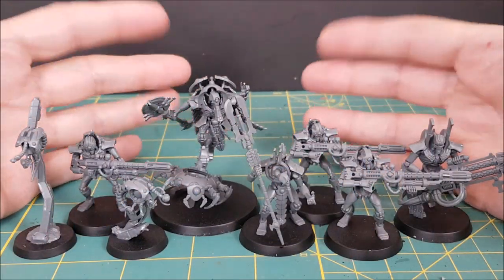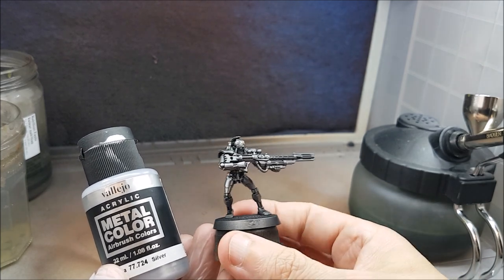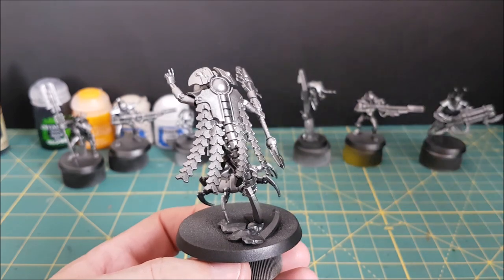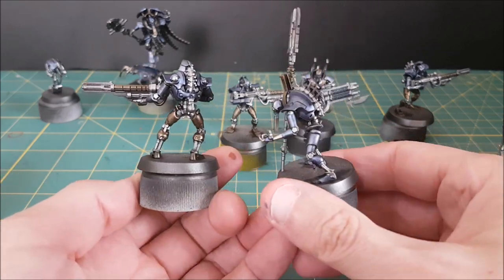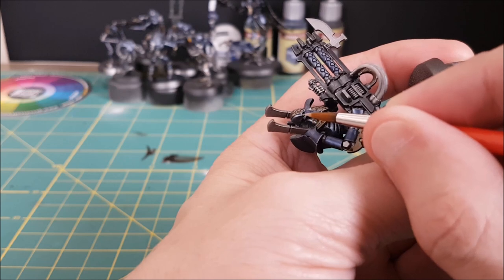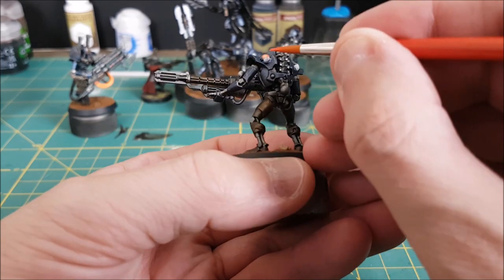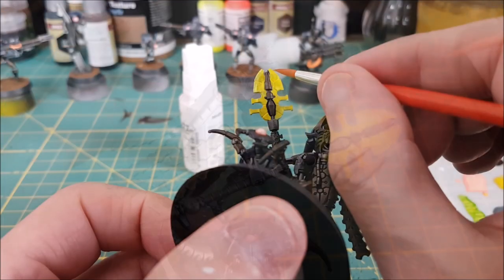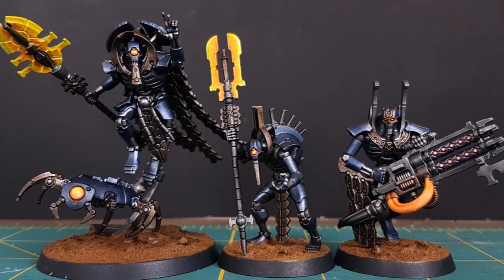Shadowvaults Speed Paint - Entire Necron Kill Team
In this video I speed paint the entire Necron Kill Team from the new Shadowvaults by Games Workshop.